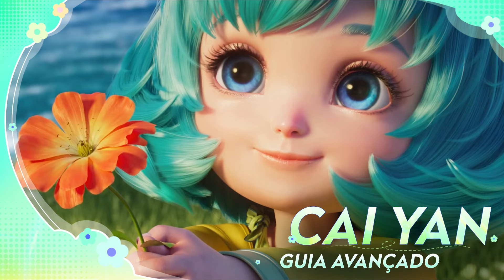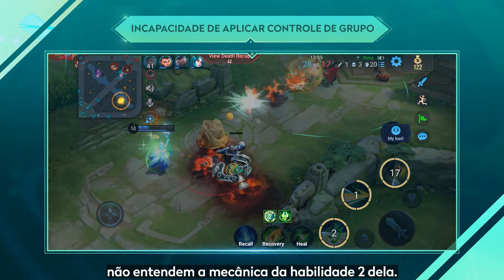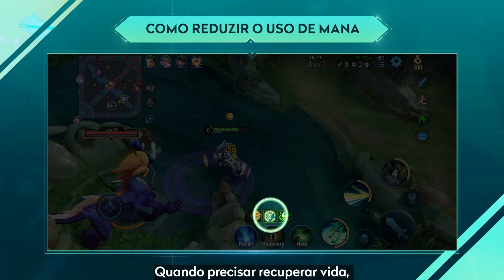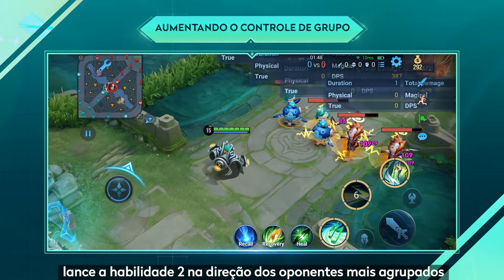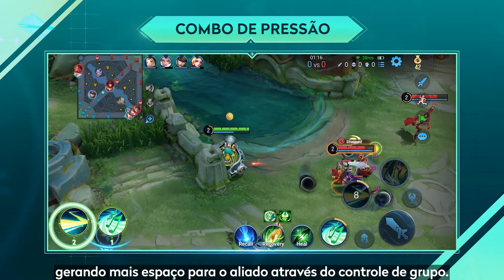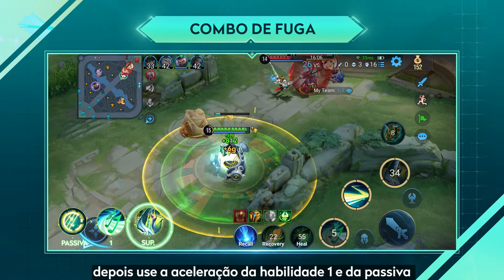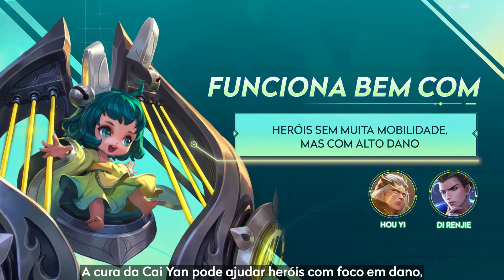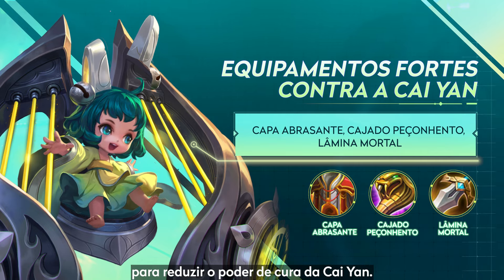Guia Avançado de Cai Yan | Honor of Kings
🎶 "Essa música vai grudar na sua cabeça que nem chiclete!" 🎶

Cai Yan é uma heroína suporte de cura, que se destaca em fornecer, além da cura, controle de grupo e fortes habilidades de proteção. 🎼

🏵️Dica: Quando sua vida precisar ser restaurada, ela pode usar grupos de tropas ou monstros para ativar sua passiva e recuperar vida, em vez de utilizar uma habilidade e gastar mana.